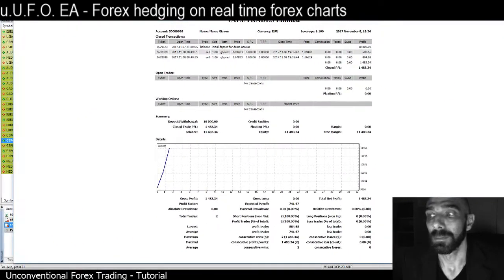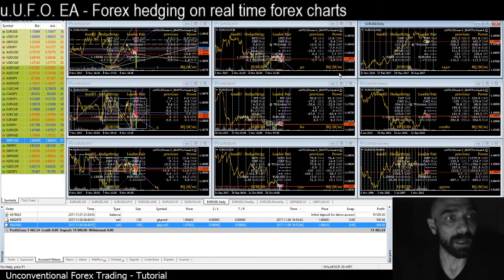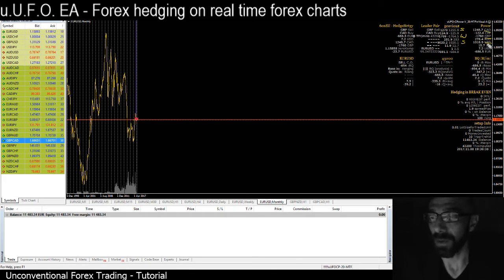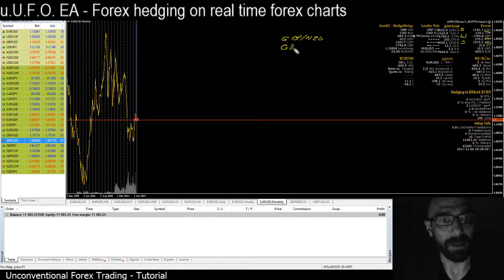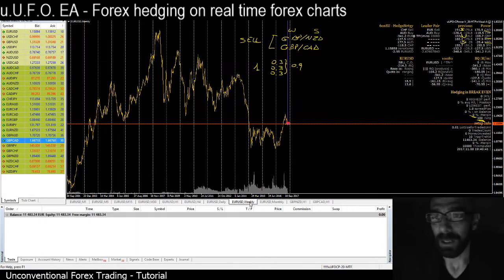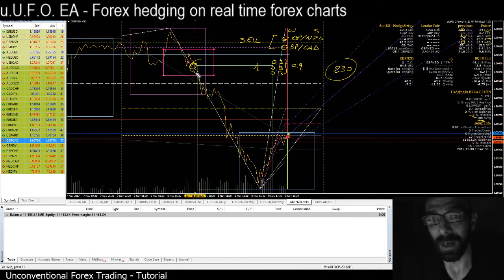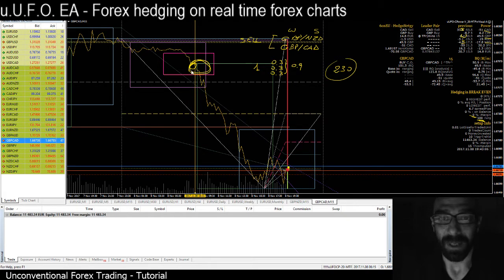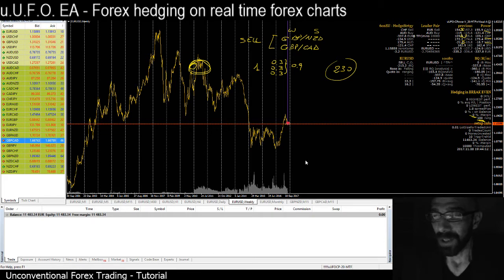Forex math based formula application - MT4 - uUFO-EA: hedging on real time forex charts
A day trading example for foreign currency hedging in this first week of November 2017, analyzing, as explained in my previous videos, ALL the time-frames and all the currencies in a blink of an eye, thanks to an automated computation for Forex trading, which I designed, coded and called u.U.F.O., that allowed to filter, identify and trade the best assets, in this case Buying NZD and CAD and Selling GBP for the next hours.

The graphical module, actually under testing, reveals the fair price every half an hour.
Even today ending with a 100% of positive performance result and only two trades, analyzed as usual on a complete final statement.

Cheers everybody.
dr. M Giavon